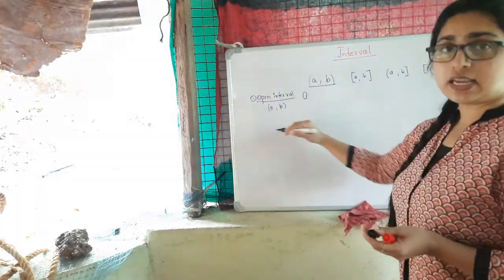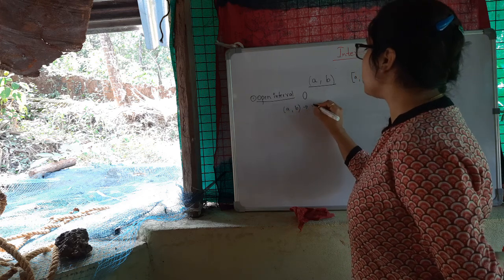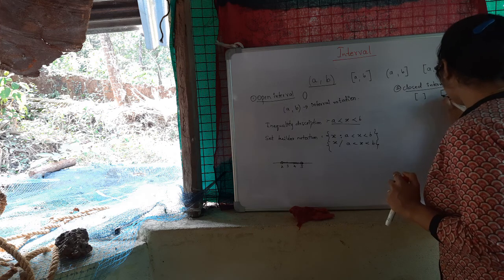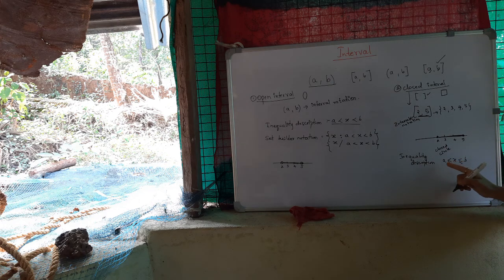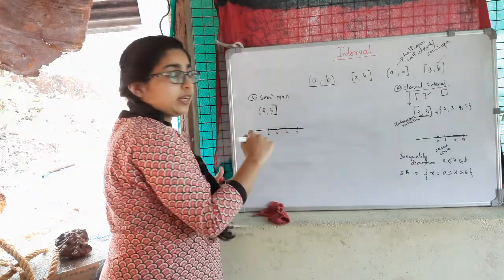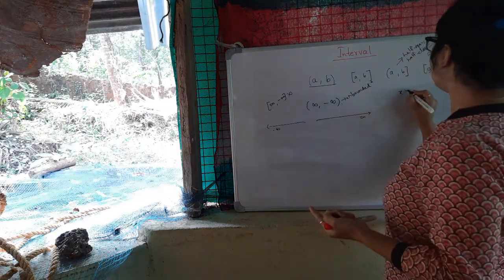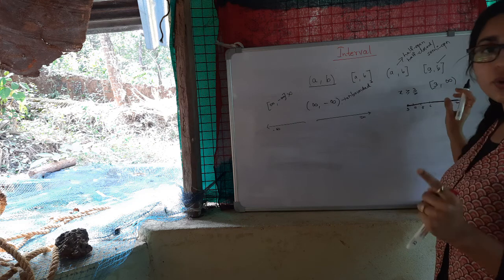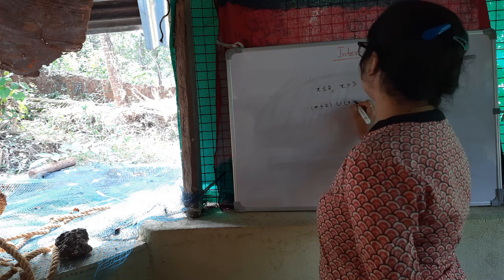Interval(Mathematics)-Lecture 1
in this video ,you will study about open,closed,semi open intervals and more than one interval